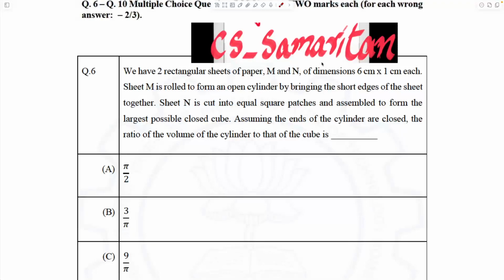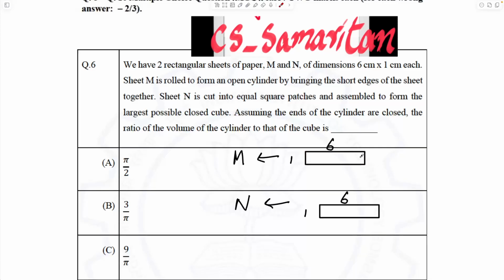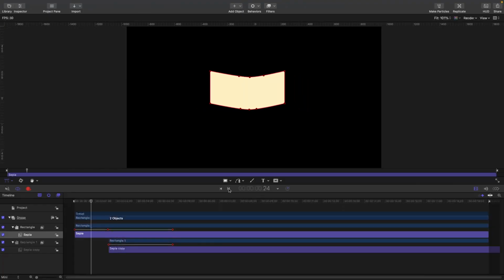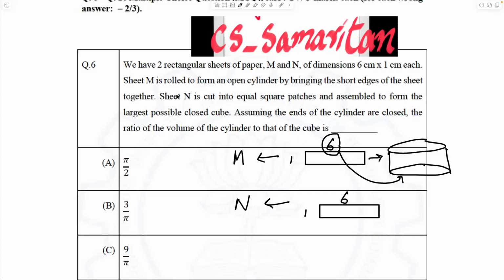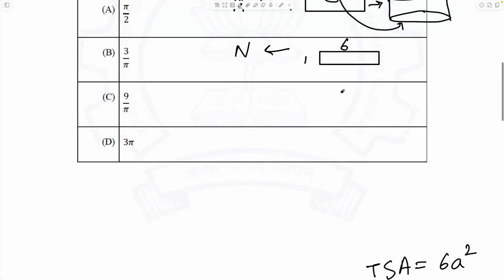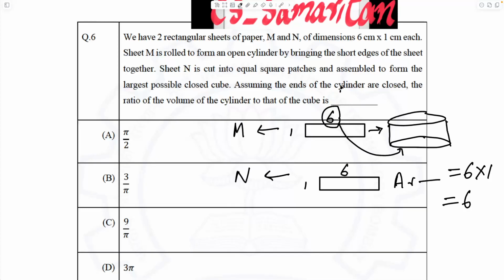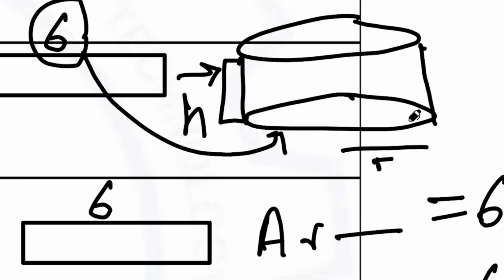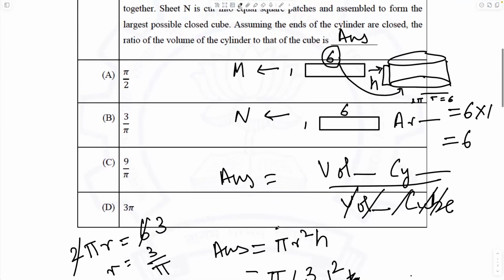GATE CSE 2021 Question 6 | 2 marks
Q.6 We have 2 rectangular sheets of paper, M and N, of dimensions 6 cm x 1 cm each.
Sheet M is rolled to form an open cylinder by bringing the short edges of the sheet
together. Sheet N is cut into equal square patches and assembled to form the
largest possible closed cube. Assuming the ends of the cylinder are closed, the
ratio of the volume of the cylinder to that of the cube is ________

(A) ∏/2
(B) 3/∏
(D) 3∏